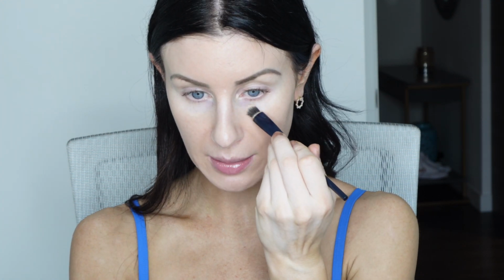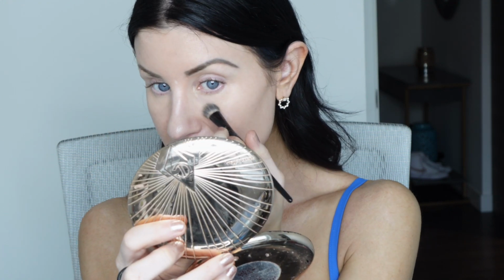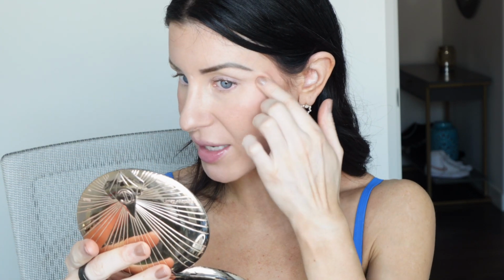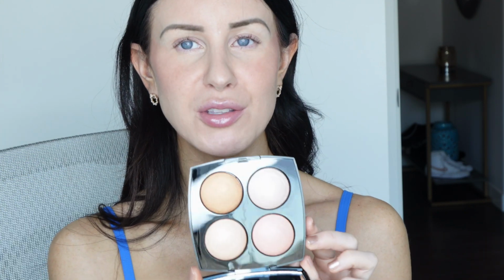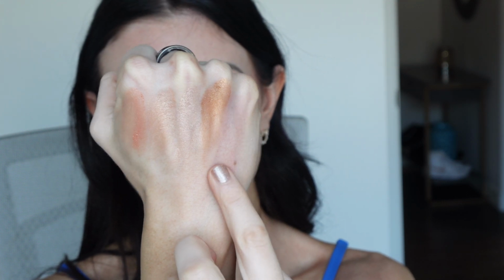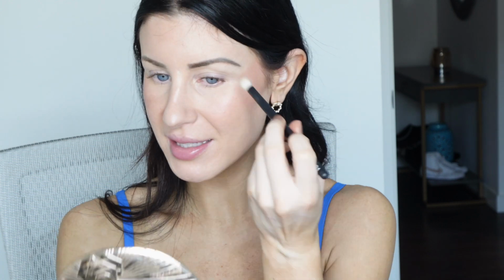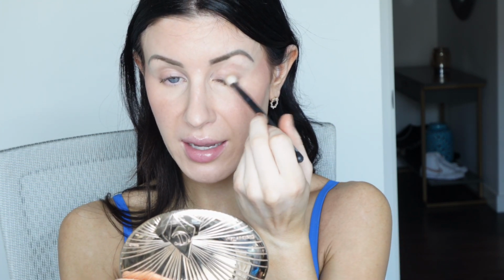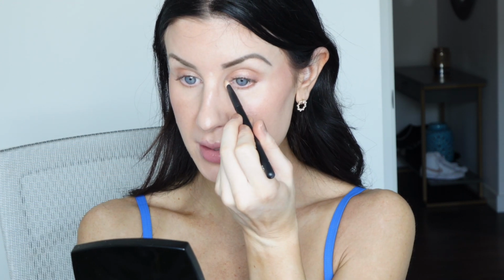THE BEST CHANEL BEAUTY PRODUCTS!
Today, I am sharing the best Chanel beauty products! These are my absolute favorite Chanel beauty products I'd recommend to anyone! I hope you enjoy! xx 😀

✨PRODUCTS MENTIONED:
*Chanel Water Fresh Tint in Medium

*Chanel Sublimage Le Correcteur Yeux Concealer in 40 (30 would be better)

*Chanel Ombre Essentielle Multi-Use Longwearing Eyeshadow in 248 Latte Frappé

00:00 Intro
00:10 the best Chanel beauty products
01:05 Chanel Water Fresh Tint
03:32 Chanel Sublimage L’essence De Teint
07:11 Chanel Sublimage Concealer
10:07 Chanel Healthy Glow Sunkissed Powder Palette
14:03 Chanel Cream to Powder Blush
16:59 Chanel Le Blanc Brightening Compact Foundation
18:45 Chanel Baume Essentiel
20:28 Chanel Rouge Coco Flash
21:42 Chanel Rouge Coco Gloss
22:55 Chanel Jeux De Lumières Eyeshadow & Highlighter Palette
25:21 Chanel Ombre Essentielle Longwearing Eyeshadow
27:38 Chanel Jeux De Lumières Palette
29:31 Outro

✨My skin type, for reference:
34 years old
Dry/sensitive skin
Light-medium skin with neutral-warm undertones